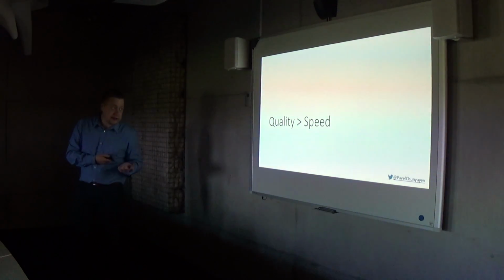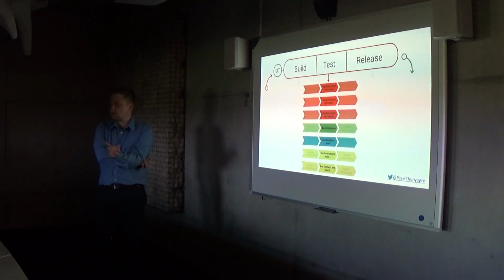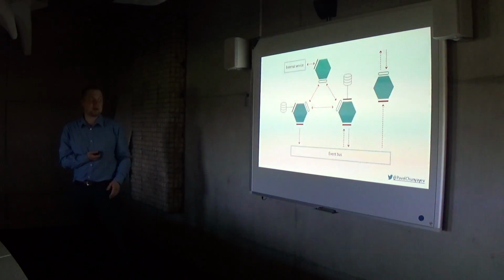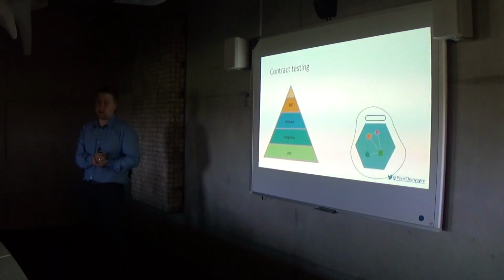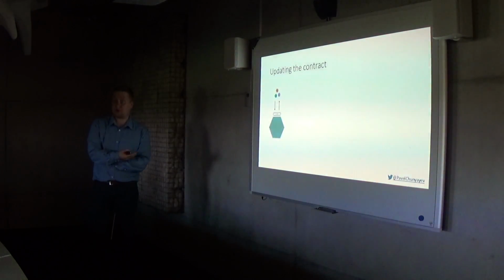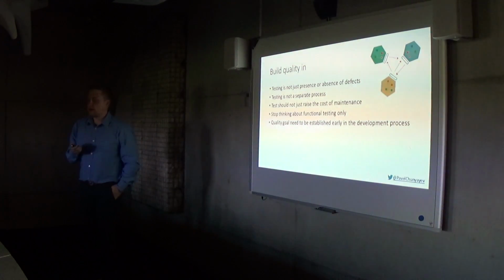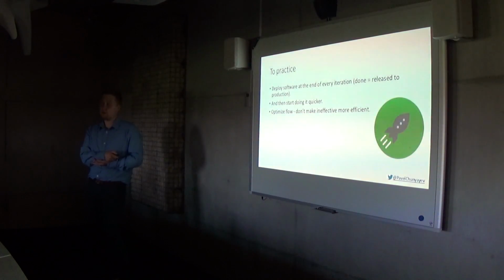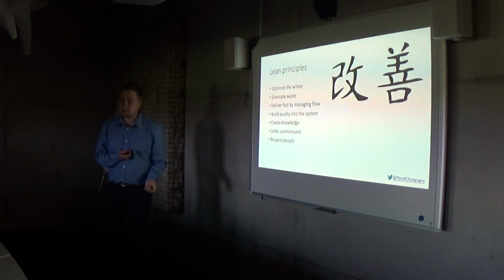Want Continuous Delivery? Give testing a priority. - 16-6-2016, Friss, Utrecht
This talk covers the importance of automated testing in the proper Continuous Delivery process. Different types of testing are covered in the talk along with how to apply them.